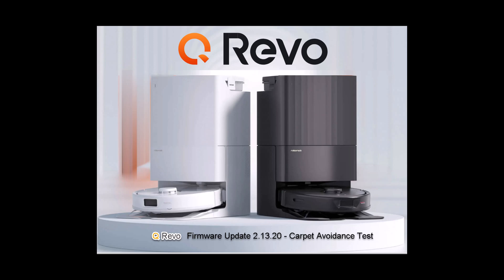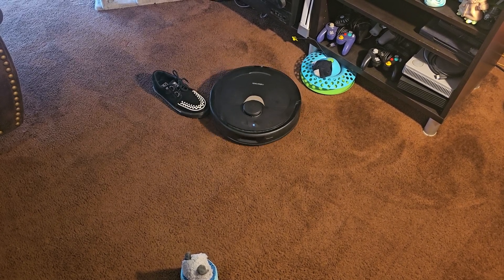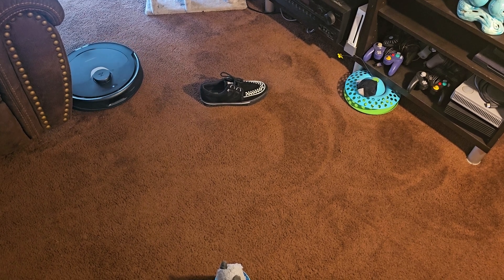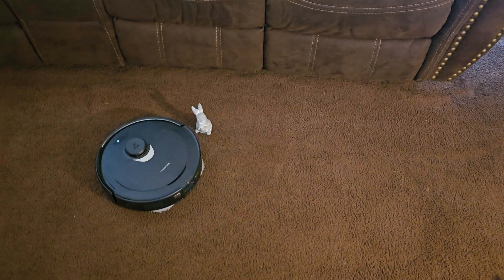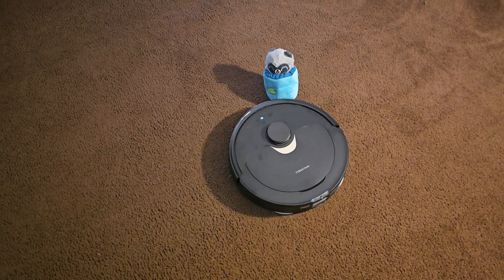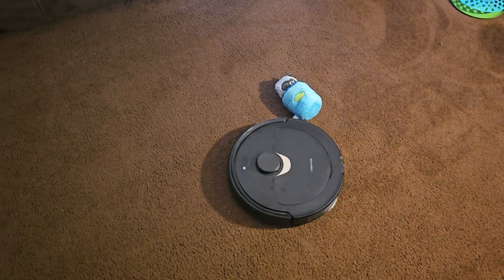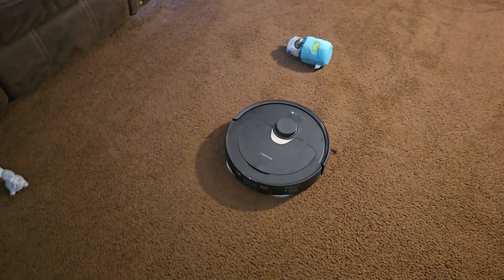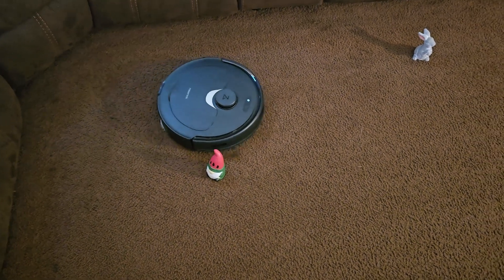Roborock Q Revo - Firmware Update 2.13.30 - Carpet Avoidance Test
Carpet Avoidance Test on Q Revo's new firmware 2.13.30.

@jamie.andrews - If you want to see Q Revo Compared to Roborock S7 Max Ultra